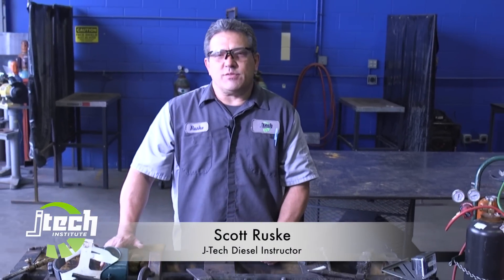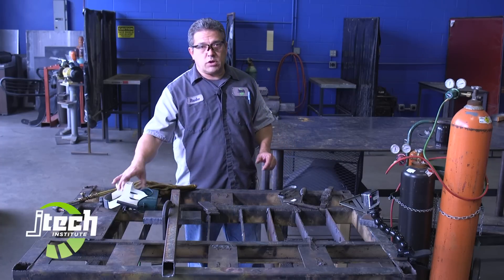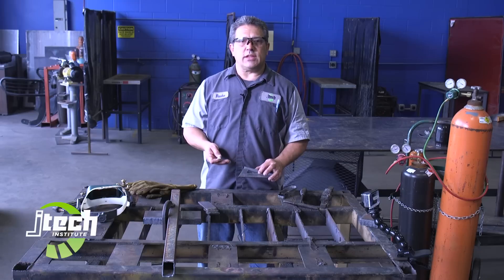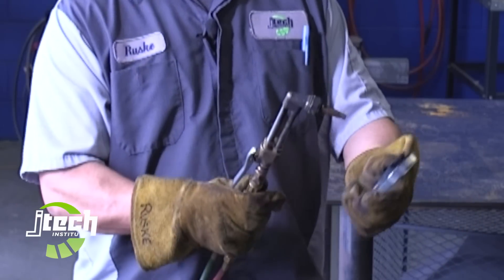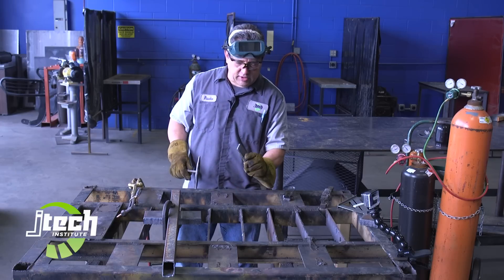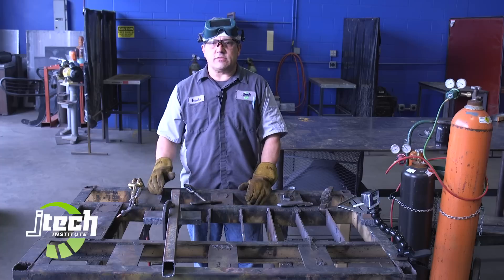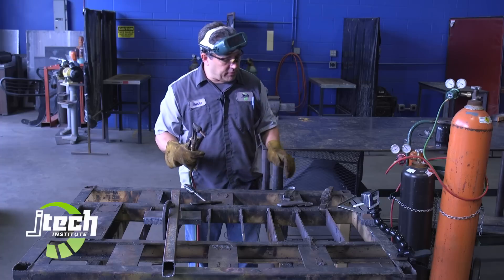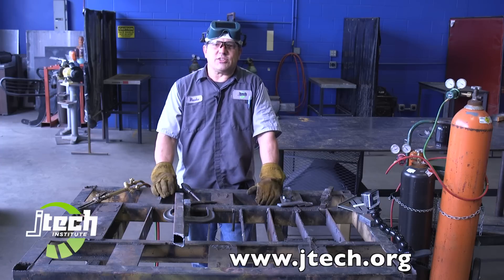How to properly use an oxygen acetylene torch for cutting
This video will demonstrate the safe use of an oxygen acetylene torch to cut metal.